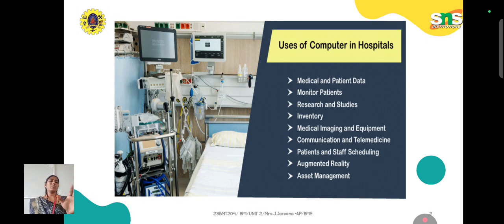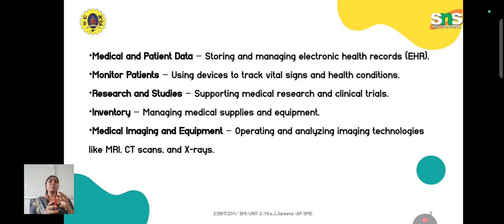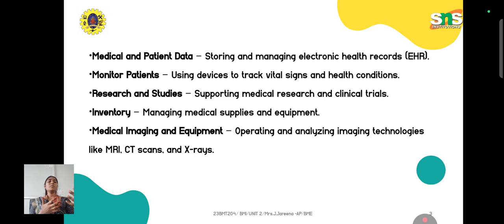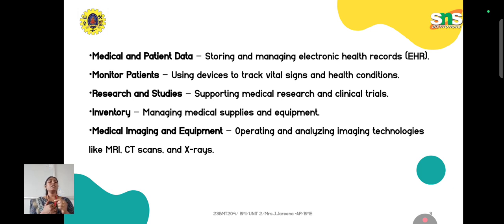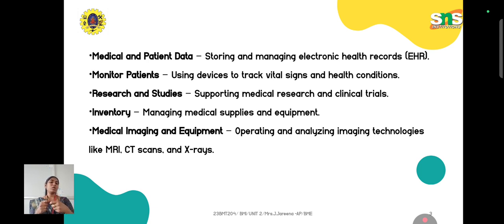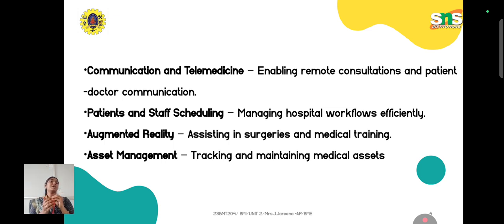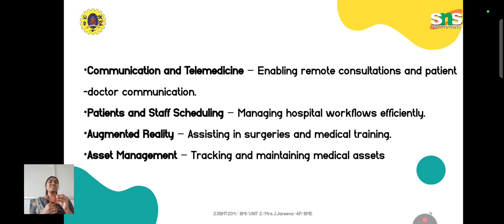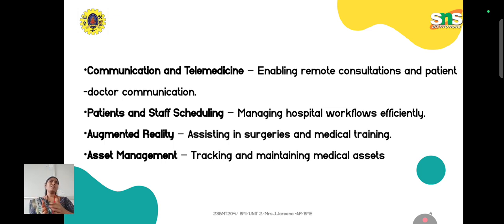Applications of Computers in Healthcare | Biomedical Instrumentation | SNS Institutions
Explore the transformative role of computers in healthcare, from electronic health records and telemedicine to AI-driven diagnostics and robotic surgeries. This lecture highlights key applications improving patient care, efficiency, and medical research.